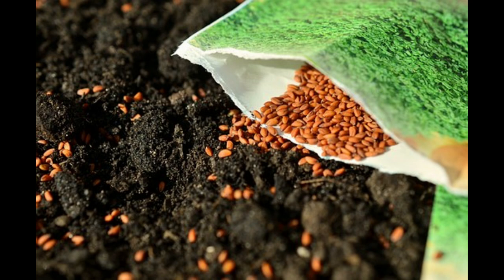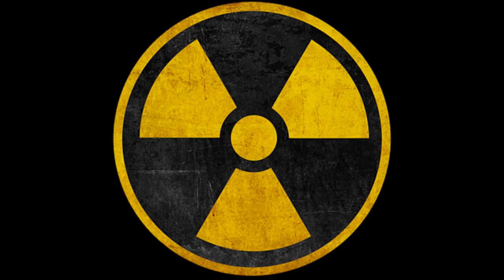Atomic Gardening: making GMOs before GMOs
Modern GMO technology is seen as untrustworthy and dangerous invention that has not been tried and tested. The solution many propose is  turning to older technologies. Atomic gardening is one of these technologies that began in the 1950s as means of solving world hunger.

It used radioactive material and random mutations to create resistance, better growth, colours and more. The problem lies in the random aspect. This necessitated large scale planting and testing of
crops.

Crops are used as they do not require maintenance by comparison to livestock and you can fit more into less space. The turn around time is lower at 0.5 to 1 year compared to 2 or more for cattle. Researchers receive more yield in future seed compared to animals. Radiation exposure levels are more easily tested in plants. Finally you do not need to round up the plants to slaughter or dissect.

The 2700 products derived from atomic gardening are about the only good thing that came  from the atomic race.  A push to return to this crude method of developing GMO plants is pointless and backwards.  Even if this method were an option it is only possible for industrial and state based groups which have access to the radioactive material required. This defeats the argument  of grassroots plant breeds and breeders.

The problem with recreating something like the atomic garden society is access to cobalt-60. It is an ingredient in creating dirty atomic bombs. For this reason it is severely restricted.